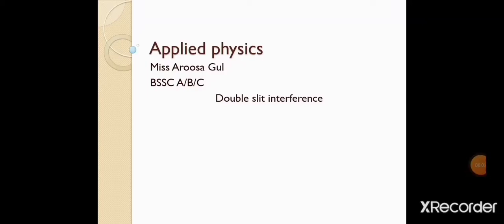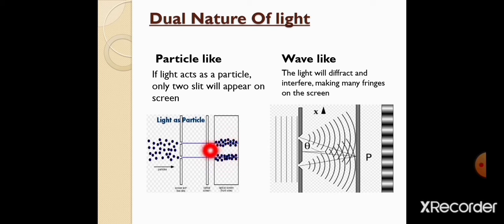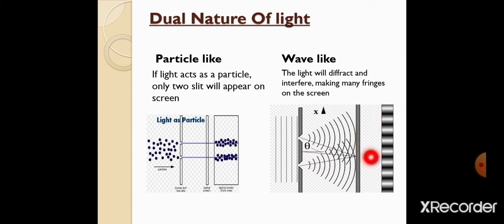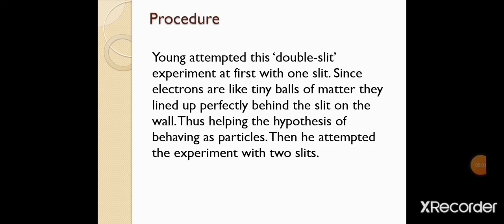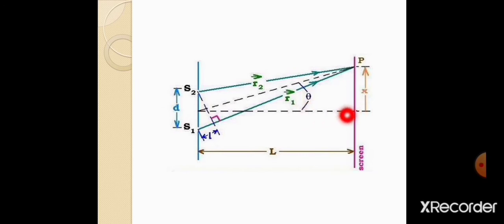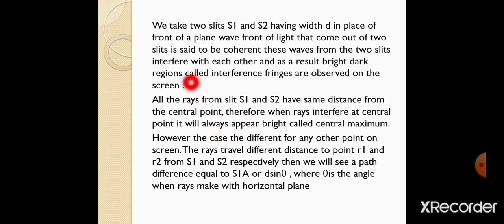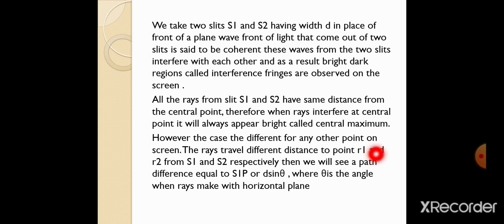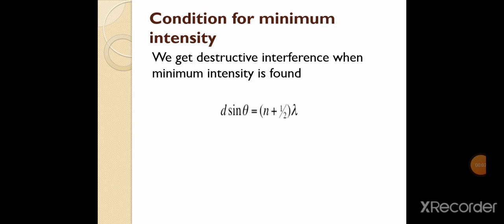Double slit Interference